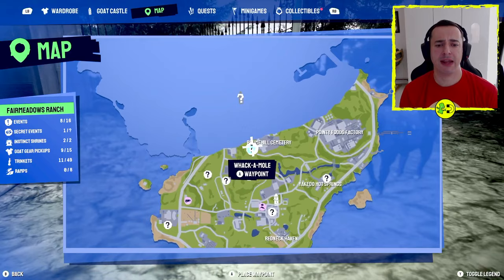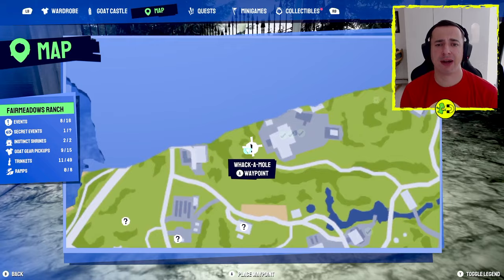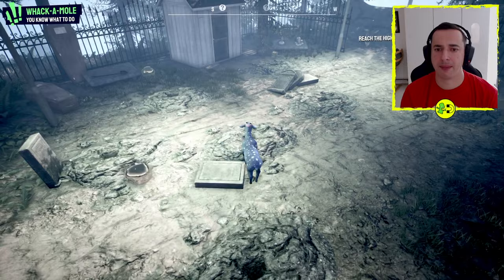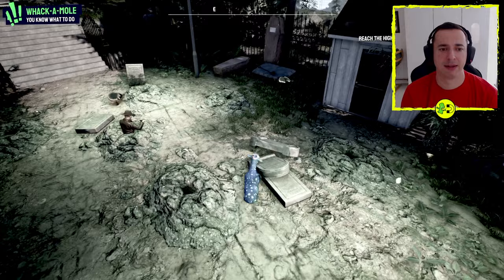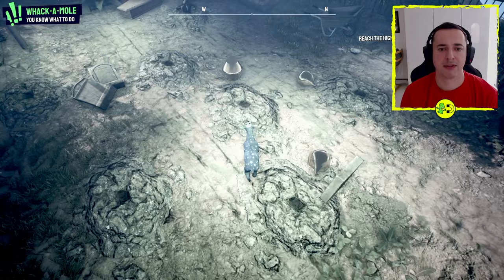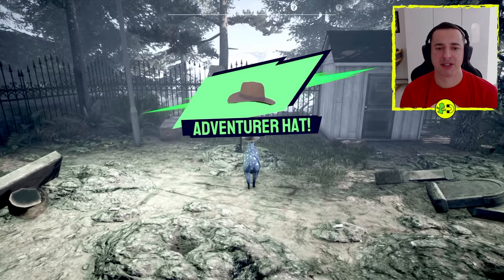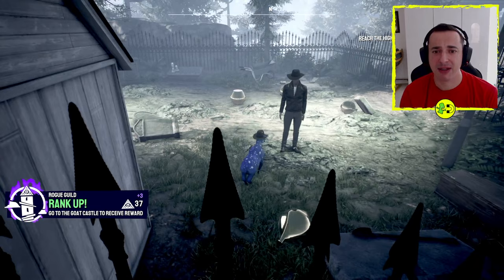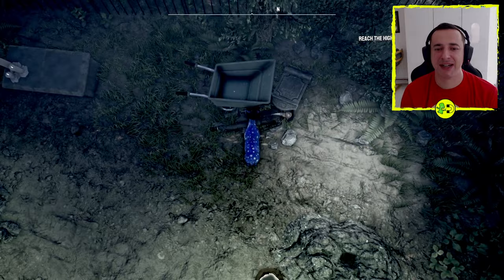Goat Simulator 3 Whack-A-Mole Quest Guide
In this Goat Simulator 3 Whack-A-Mole Quest Guide, I show you how to complete this quest quickly and easily. Note, if it's not working, try logging out of the game and back in again.

To complete this Goat Simulator 3 Whack-A-Mole Quest, you need to butt a guy called Indiana Croft who keeps popping out the ground. Do this enough times and you'll complete the quest.

I hope you find this Goat Simulator 3 Whack-A-Mole Quest Guide video of use. If so, please like and drop a comment. Thanks so much!